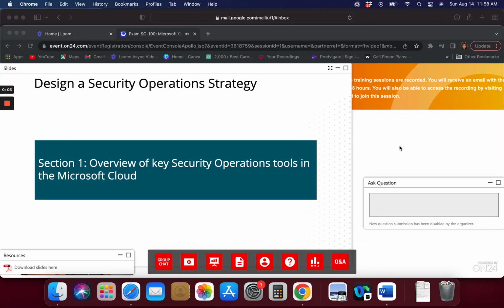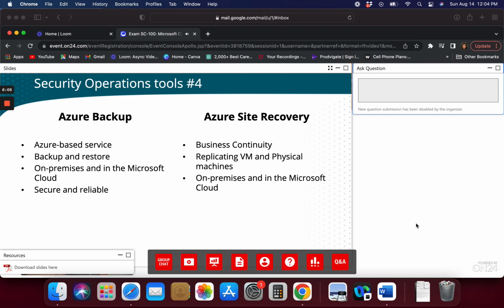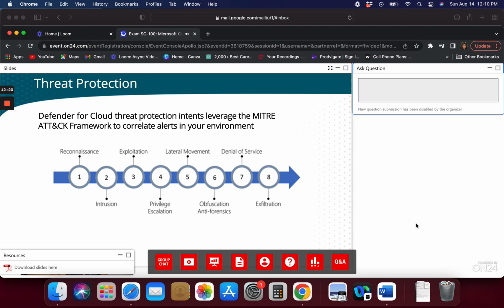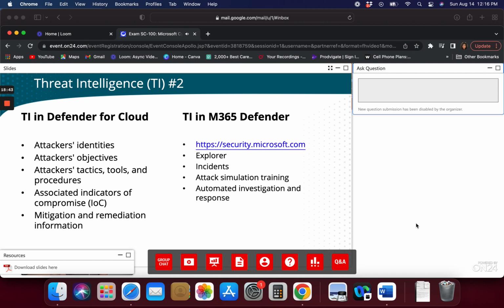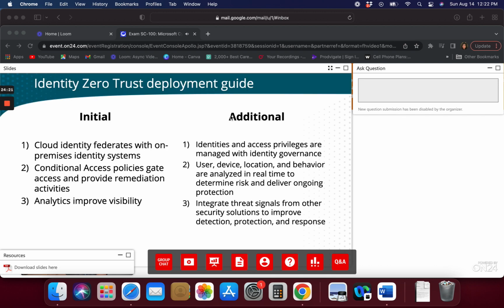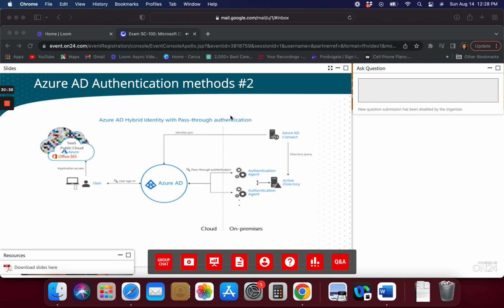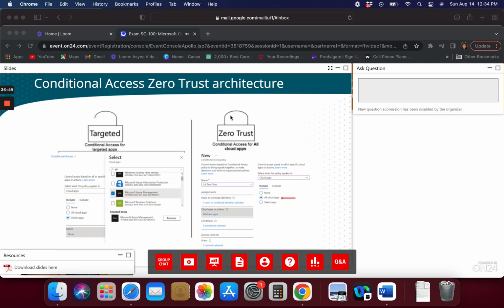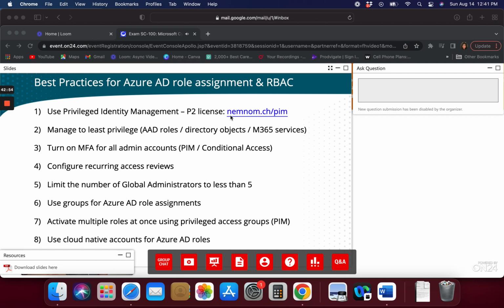Microsoft Azure Basics 2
Follow the numbers to stay in order.

Build skills as a Microsoft cybersecurity architect and prepare for the new SC-100 Microsoft Cybersecurity Architect exam.

Learn the latest security features in Azure and Azure AD.

Design and evolve your organization’s cybersecurity strategy to protect business processes across all aspects of the enterprise architecture.

This live training covers the SC-100: Microsoft Cybersecurity Architect Expert certification exam. Passing this exam validates your skills to design a Zero Trust strategy and security architecture in a cloud and hybrid cloud context.

In four hours, we cover every SC-100 exam objective, blending both theory and practice. The SC-100 exam's core subject matter is unique in that it combines multiple security products-based focus (Microsoft Defender for Cloud, Microsoft Sentinel, Azure AD, Azure Policy) with cloud security design and architecture.

To become Microsoft Certified: Cybersecurity Architect Expert, you must pass two exams: SC-100, covered in this live training, and one of four prerequisite exams (SC-200, SC-300, AZ-500, or MS-500).